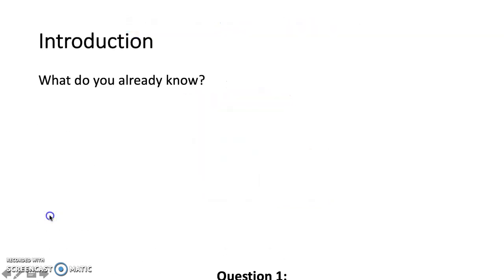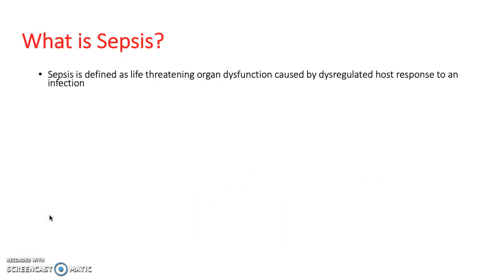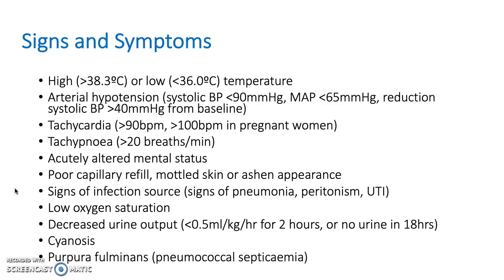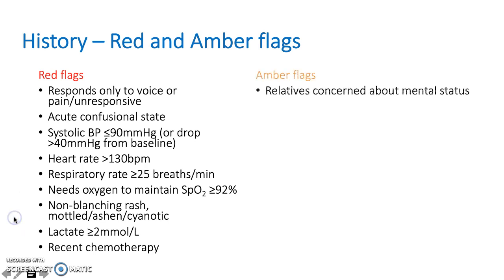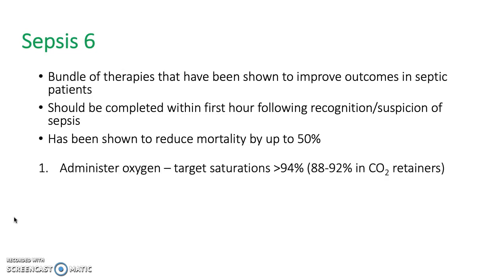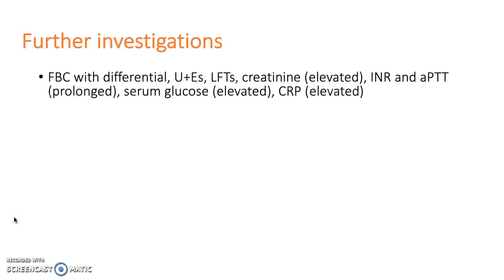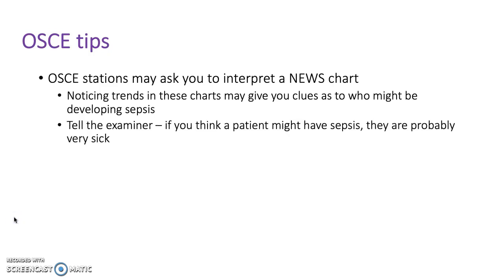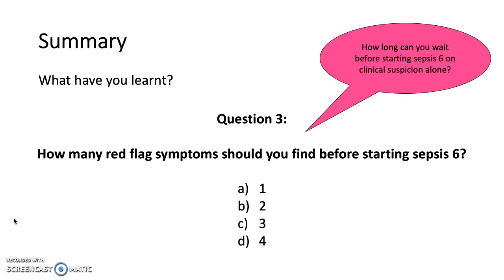Sepsis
An in depth look at Sepsis as part of our Acute/Emergency theme

In this video:
Introduction & MCQ's
What is Sepsis
Symptoms
Acute management - Sepsis 6
Further investigations
Differential diagnoses
OSCE tips

With thanks to Hannah Quigley for the production of this video